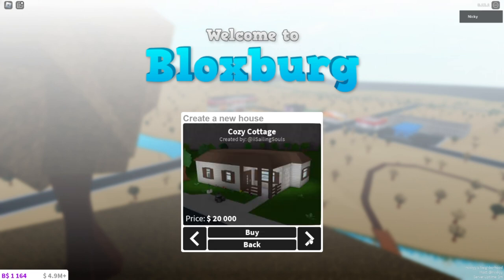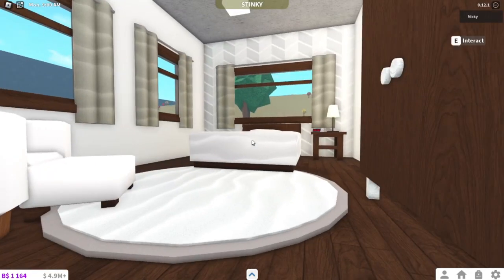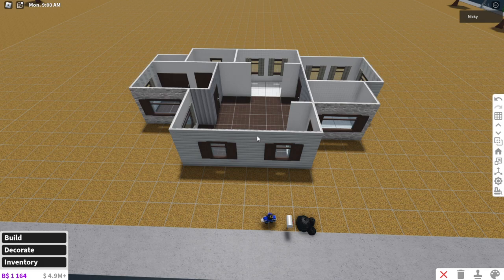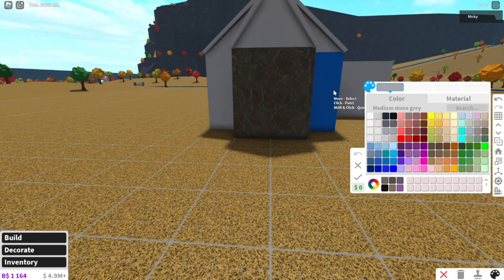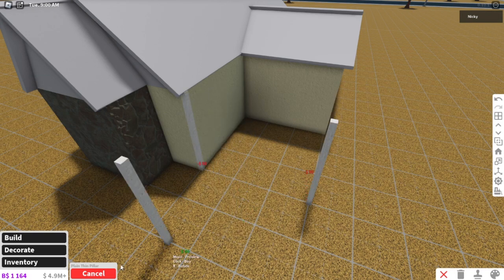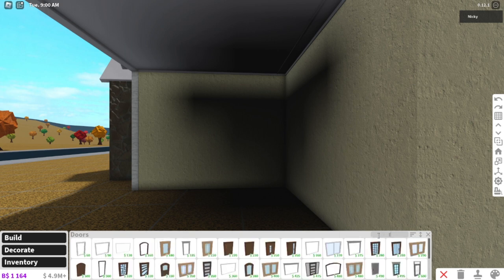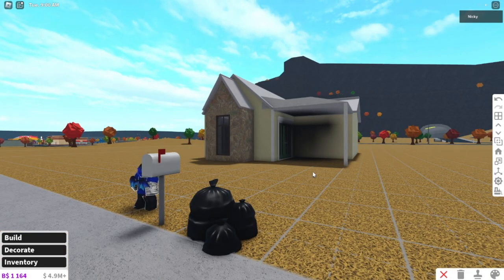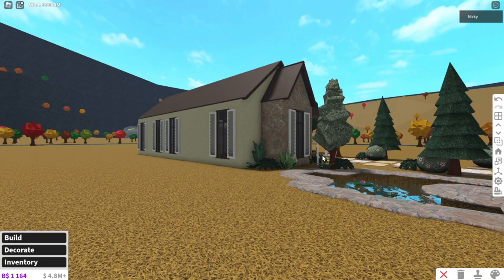Bloxburg Cozy Cottage Renovation